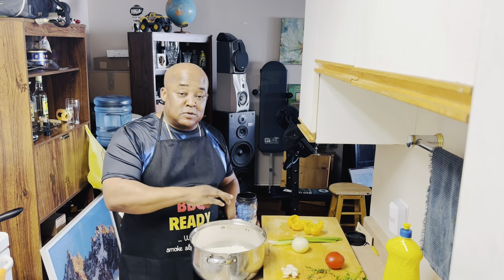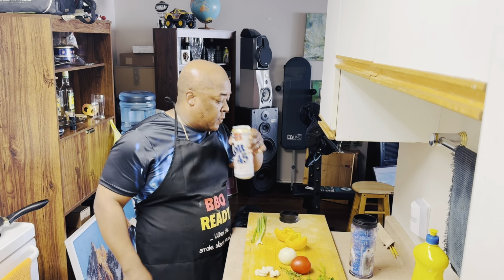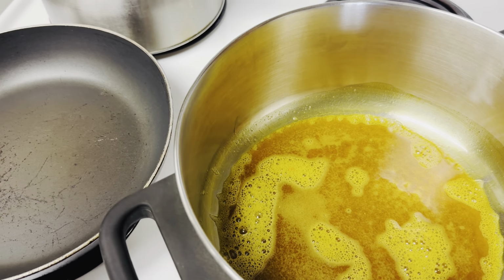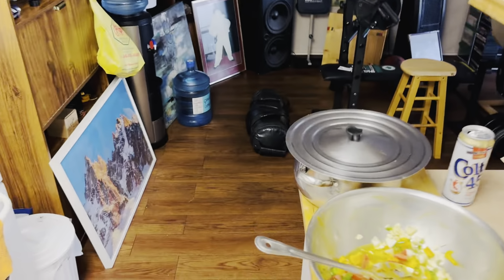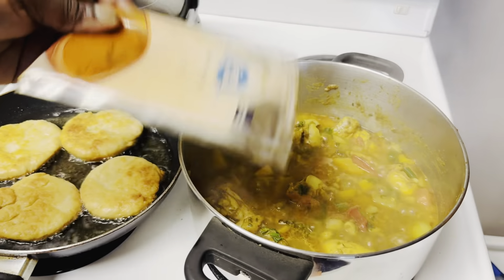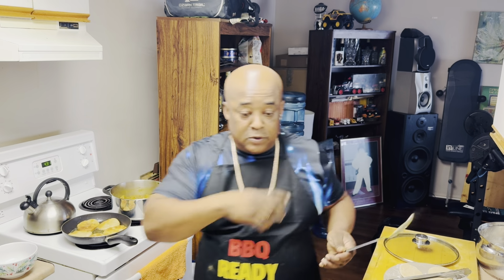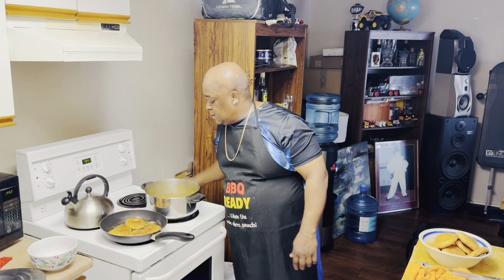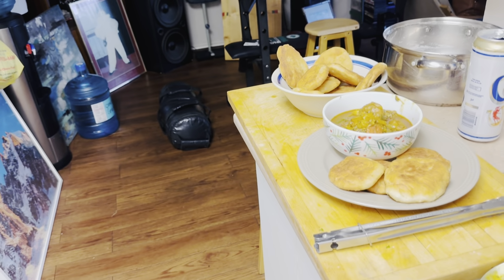Flint food and adventure TV: cook up curry stew chicken yeast fry bakes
Today, Sunday supper is YEAST fry bake with curry stew, chicken lots of herbs and spice ￼￼